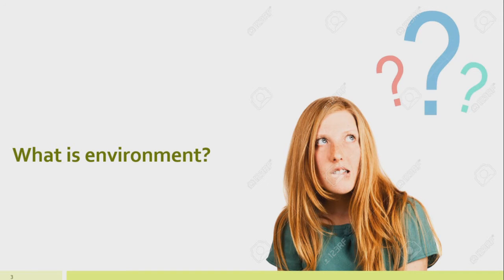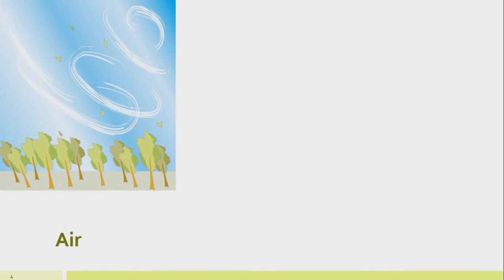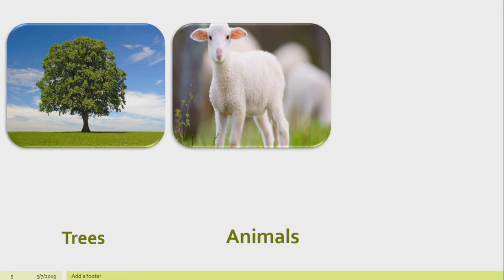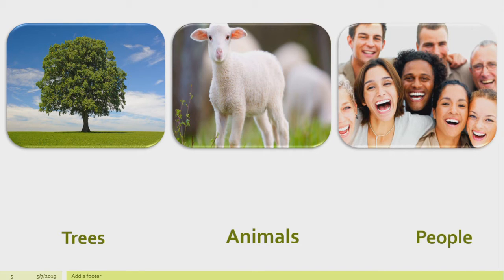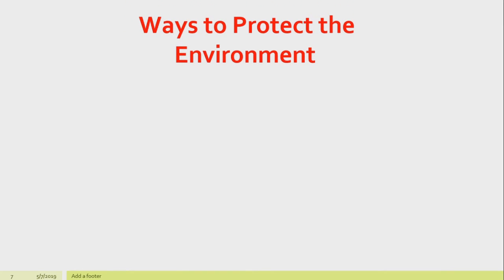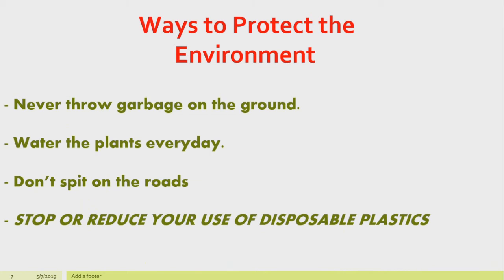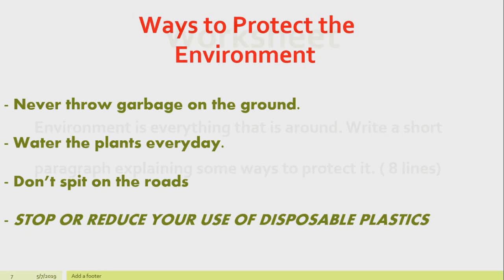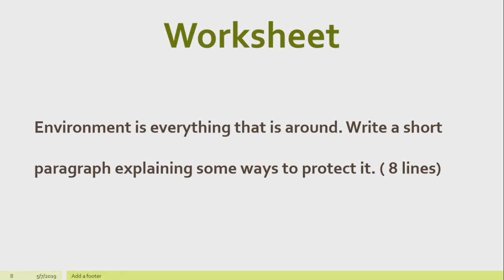Unit 10; Listening; Environment and Ecology